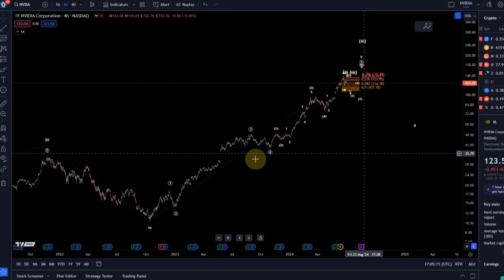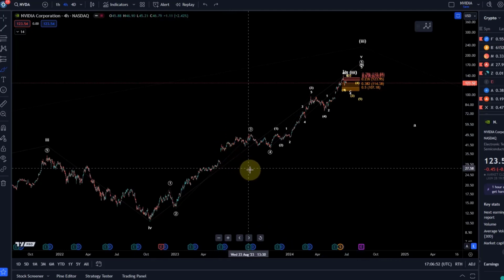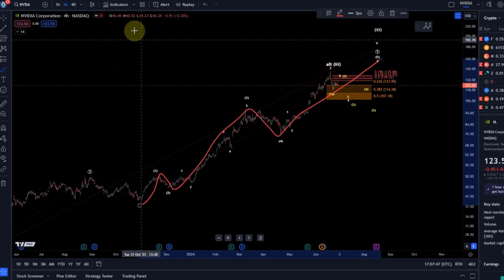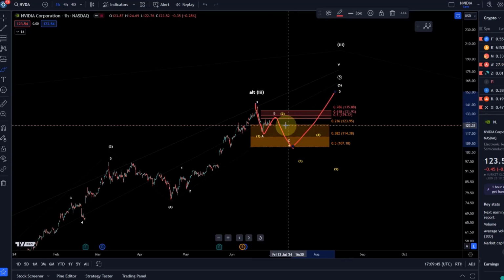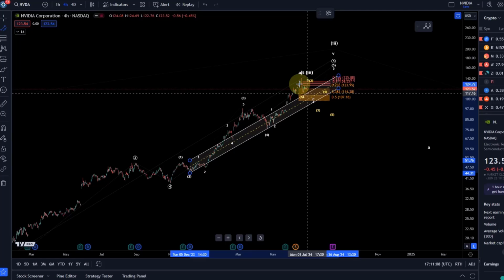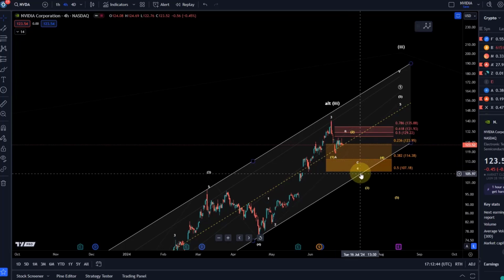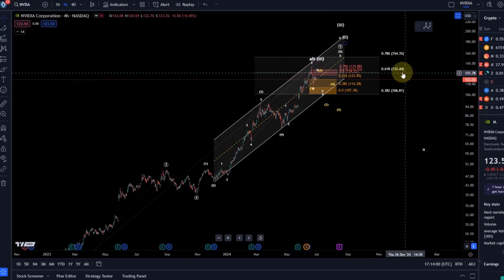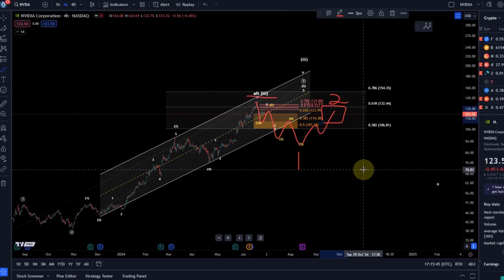How to Identify Changing Trends? Elliott Wave Trading Tutorials for Beginners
👉 Trade on Coinbase:
Receive $10 in BTC (see terms on website):

👉 Trade on Kucoin:
Receive a 20% fee discount:

👉 Trade with Trading212:
Receive shares worth up to $100: